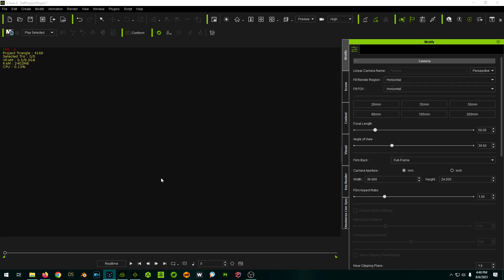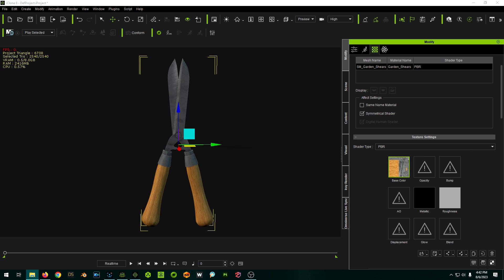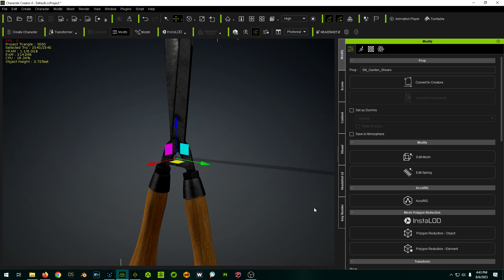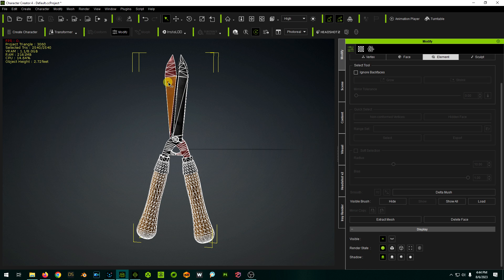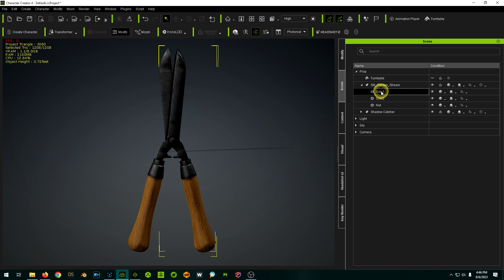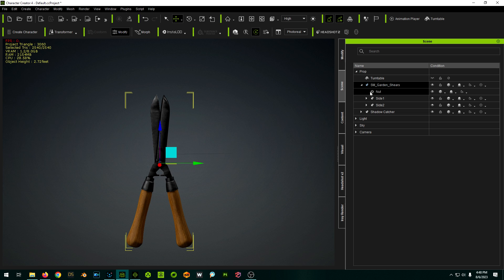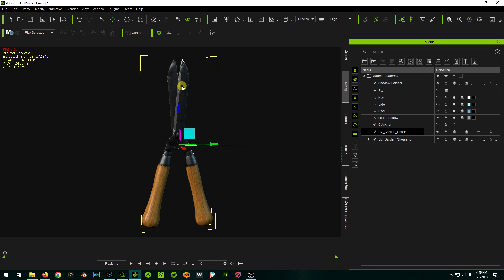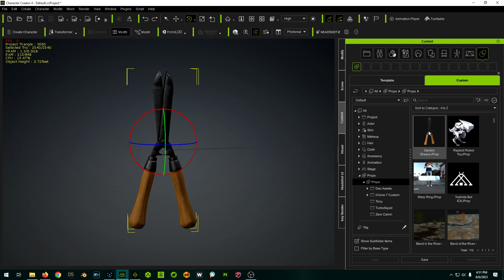Separating Single-Mesh iClone Props into Multiple Parts Without Blender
Have you ever bought an iClone prop or imported a model into iClone that should have moving parts but everything is welded together into one part? Here is how to separate the parts into separate sub-props using nothing but Character Creator 4.